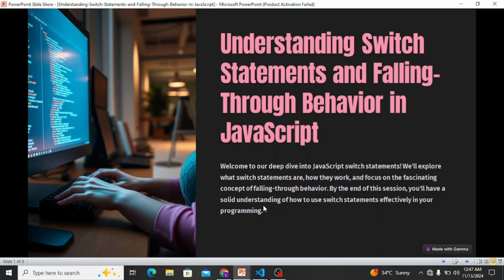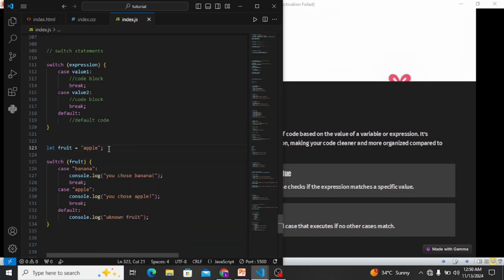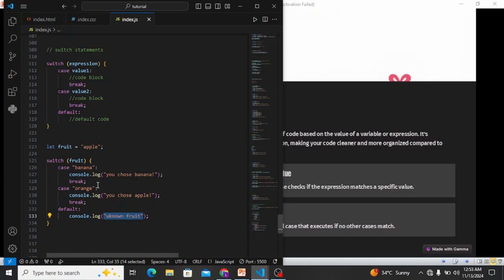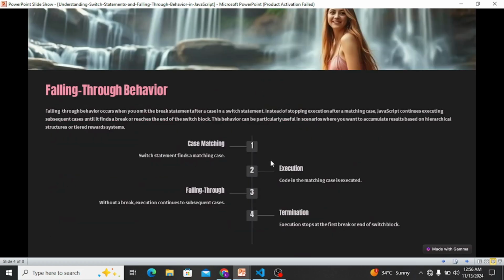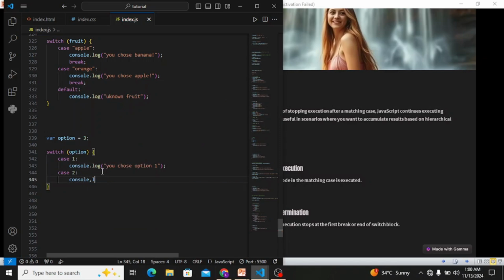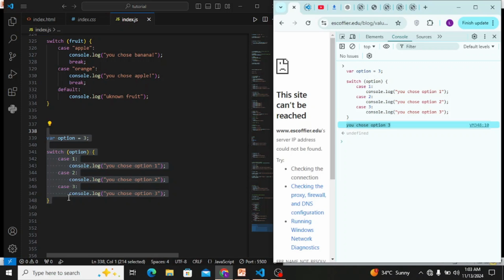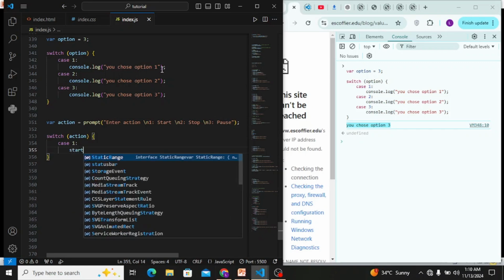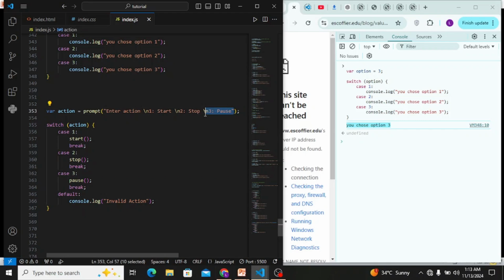Understanding Switch Statement4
Understanding the Switch Statement for Your Personal Project: A Detailed Guide

In programming, making decisions based on multiple possible conditions is a common task. Traditionally, we use if-else or else-if statements to handle such decision-making. However, when the conditions to check are numerous, using if-else statements can quickly become unwieldy, resulting in long, cluttered, and harder-to-maintain code. This is where the switch statement comes into play.

The switch statement is a powerful tool in programming that allows you to simplify decision-making when you have multiple conditions based on a single variable. It lets you evaluate a variable or expression and compare it against multiple possible values, each of which is followed by a block of code that executes if a match is found.

In this guide, we’ll explore how the switch statement works, its syntax in different programming languages, how you can use it in your personal projects, and why it’s a great tool to have in your programming toolbox. By the end of this guide, you’ll have a clear understanding of how to implement and leverage the switch statement in your own applications.

What Is a Switch Statement?
A switch statement is a control flow statement that allows a program to execute different blocks of code based on the value of a variable or expression. Unlike if-else statements, which evaluate conditions one by one, a switch statement evaluates the given expression and compares it to predefined constant values. Once it finds a match, the corresponding code block is executed.

Basic Syntax of the Switch Statement
The basic structure of a switch statement includes the following components:

Switch expression: The variable or expression that you want to test.
Case clauses: A set of predefined values that the switch expression is compared against.
Default clause: An optional block of code that runs if no match is found for any case.
Here's the general syntax of the switch statement:

text
Copy
switch (expression) {
    case value1:
        // Code to be executed if expression == value1
        break;
    case value2:
        // Code to be executed if expression == value2
        break;
    case value3:
        // Code to be executed if expression == value3
        break;
    default:
        // Code to be executed if no match is found
Expression: This is the variable or expression being evaluated.
Case: Each case statement compares the expression with a specific value. If the value matches the expression, the associated block of code is executed.
Break: The break keyword is used to exit the switch statement once a match has been found. Without break, the code will "fall through" to the next case, even if it’s not a match.
Default: The default case is optional. It runs if none of the case values match the expression.

What We can offer you as a digital agency:
1. SEO
2. Web Design & Dev
3. Social media management
4. Influencer Marketing and Promotion
5. Facebook/ Instagram Promotion (ads)
6. Google my business for you
7. Mobile app development

My Shops { Template and Script Files}